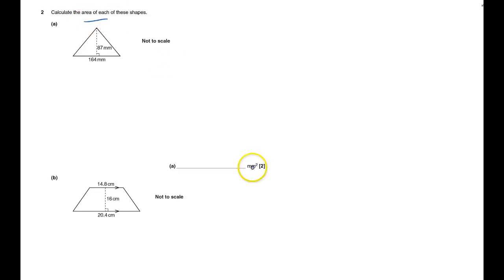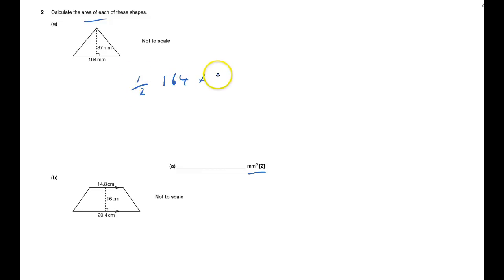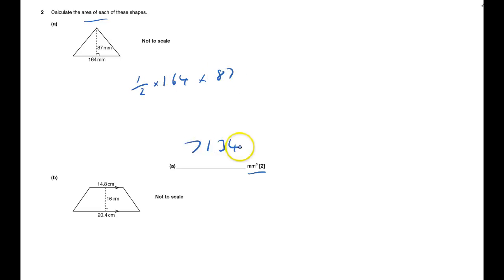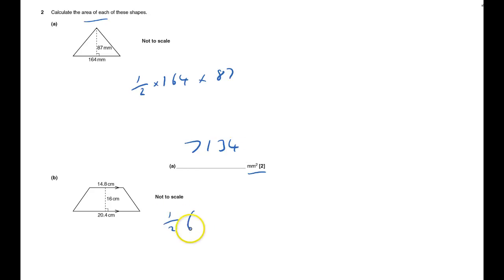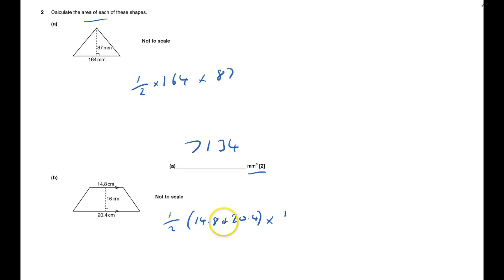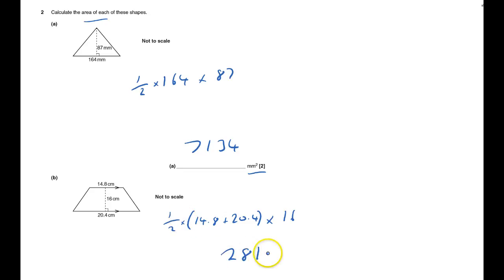J567 2012 Nov Paper 4 Q2